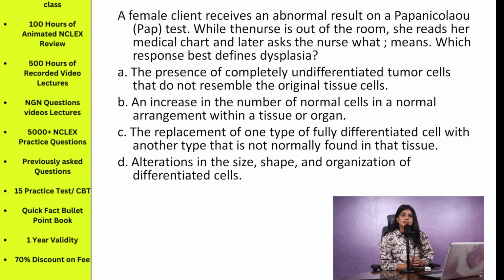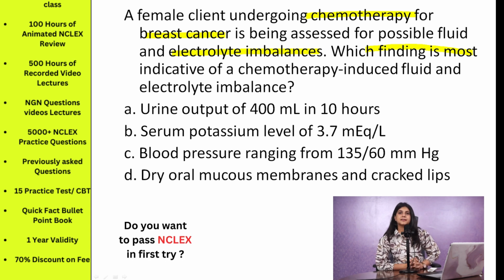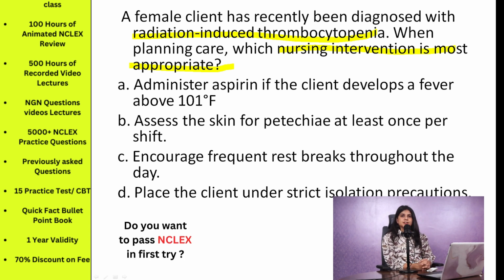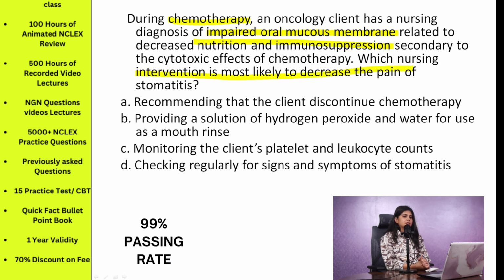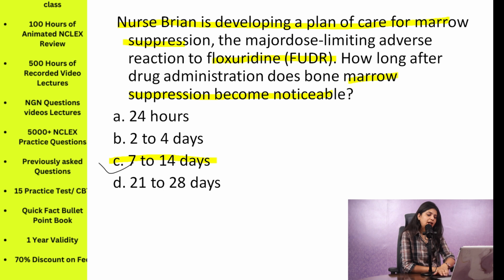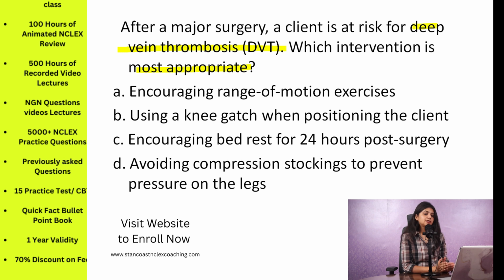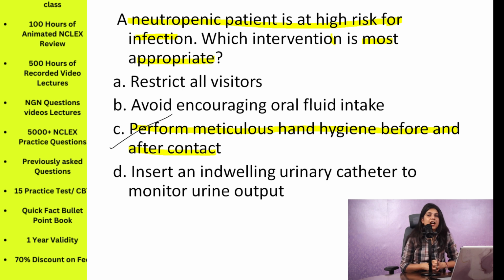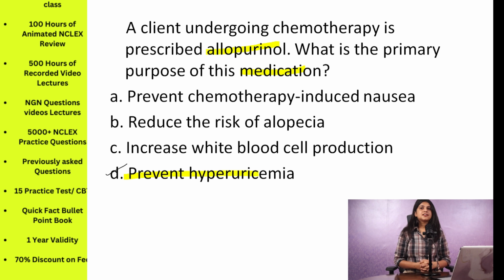“NCLEX Oncology Review: Top Cancer Questions & Rationales”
✅ These are the exact types of oncology questions that have appeared on past NCLEX exams — so stay tuned until the end to sharpen your critical thinking, clinical judgment, and exam strategies.

Whether you’re preparing for NCLEX-RN or NCLEX-PN, this lecture will boost your confidence and help you tackle even the trickiest cancer-related questions.

💥 What You’ll Learn in This Lecture:

Cancer pathophysiology and staging

Chemotherapy and radiation nursing care

Neutropenic and bleeding precautions

Pain management in oncology patients

Priority interventions for oncology emergencies (tumor lysis syndrome, superior vena cava syndrome, spinal cord compression)

Patient education and psychosocial support

 Whether you’re preparing for the NCLEX-RN, NCLEX-PN, or want to sharpen your clinical judgment, this lecture will help boost your confidence and accuracy.

🌟 JOIN OUR COMPLETE NCLEX REVIEW ONLINE COURSE!
We are excited to help you achieve your dream of passing the NCLEX with ease.

✅ 100 hours of animated, fast-track NCLEX content
✅ 500 hours of recorded lectures on high-yield topics
✅ 500 NGN (Next Generation NCLEX) practice questions
✅ 5,000 previously asked NCLEX questions
✅ 15 full-length CAT/mock tests
✅ Comprehensive NCLEX eBook